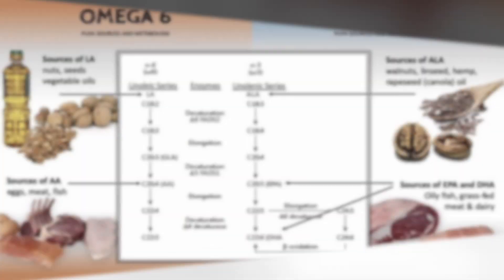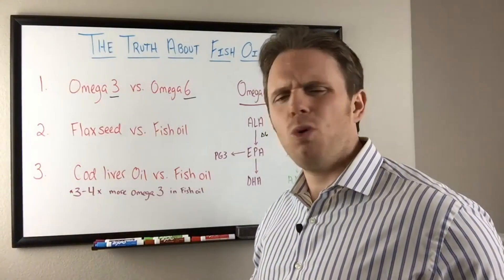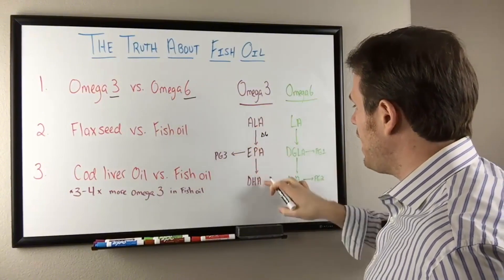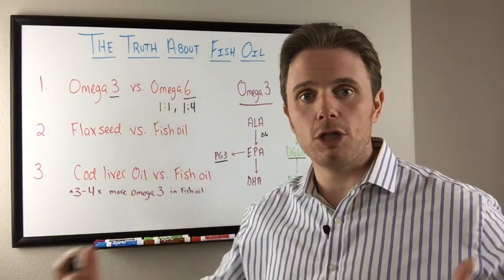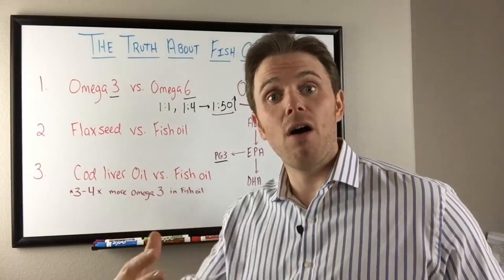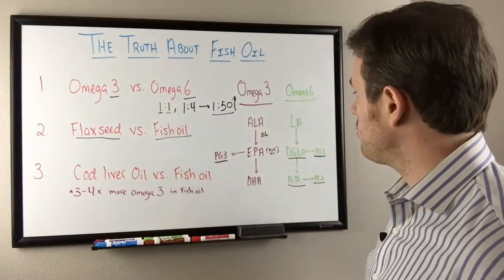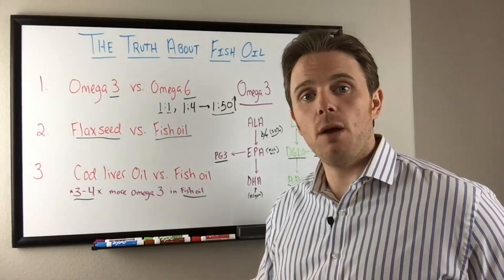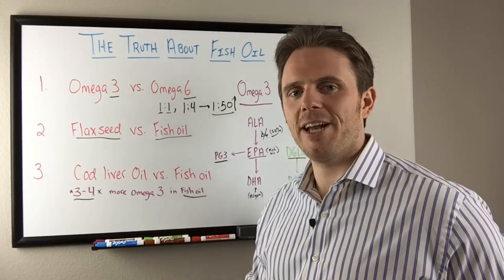Fish Oil vs Cod Liver Oil: What’s Better for Your Health?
Fish Oil vs Cod Liver Oil What You Need to Know About Omega Fatty Acids

In this video, we dive deep into the science behind omega-3 and omega-6 fatty acids and how they impact inflammation and overall health. Learn the difference between fish oil and cod liver oil, why balancing omega-3 and omega-6 is crucial, and how excessive omega-6 can lead to chronic inflammation. Whether you’re a vegetarian wondering about flaxseed oil or someone wanting to improve your diet, this video breaks down essential fatty acids in simple terms to help you make informed choices.

We also discuss how omega-3 fatty acids support anti-inflammatory pathways and why typical modern diets often have too much omega-6. Discover practical tips for including the right fats in your nutrition plan and how to optimize your intake to support thyroid health and reduce inflammation naturally.